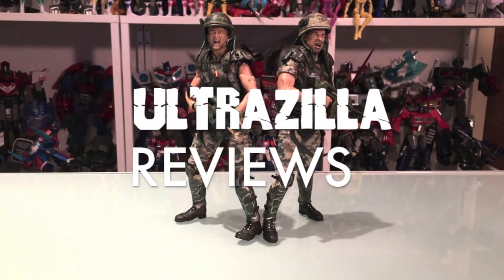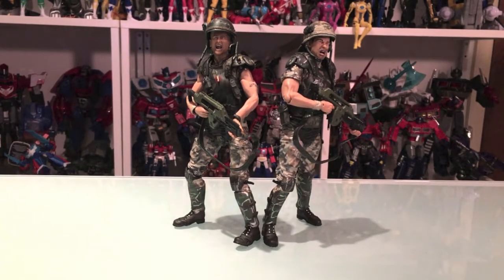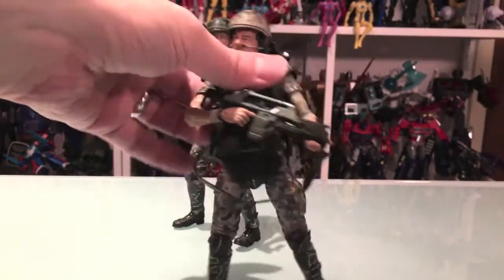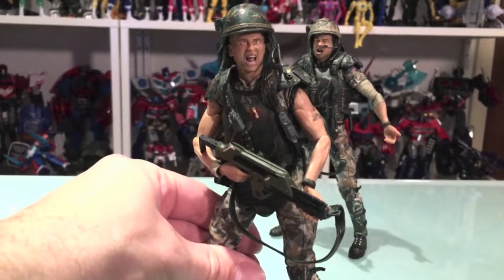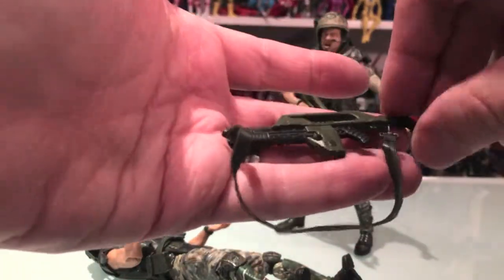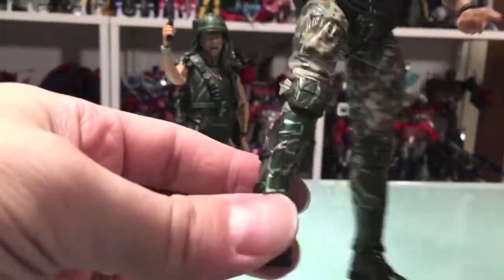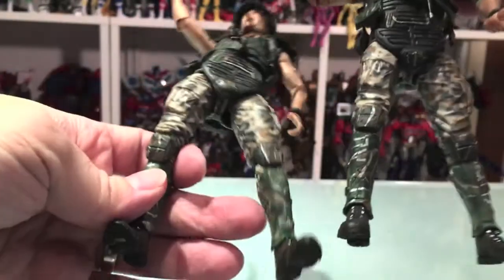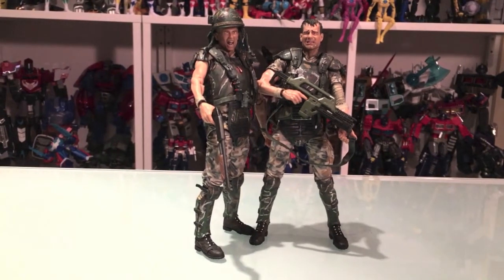NECA ALIENS 30th Anniversary HICKS & HUDSON 2-Pack Review!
On this episode of ULTRAZILLA REVIEWS, I review the  NECA Aliens 30th Anniversary HICKS & HUDSON 2-Pack figures!